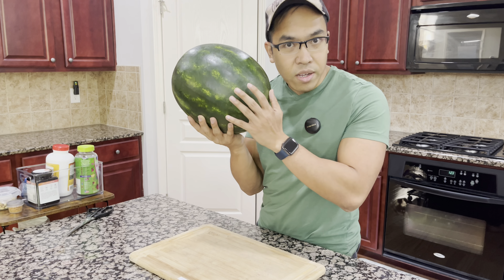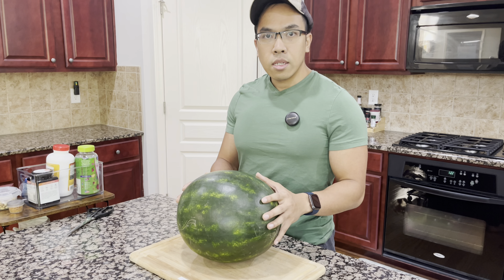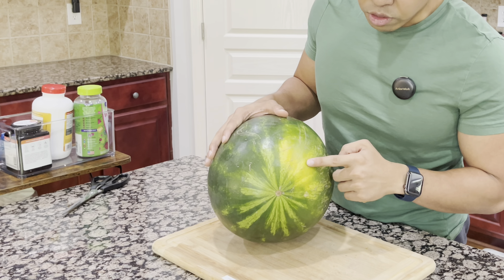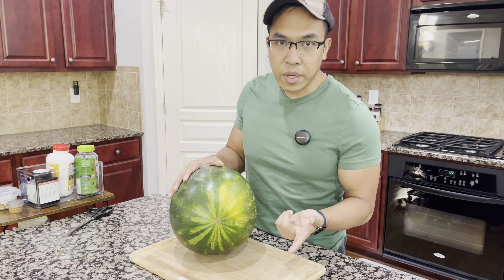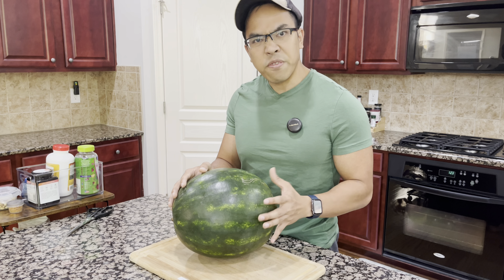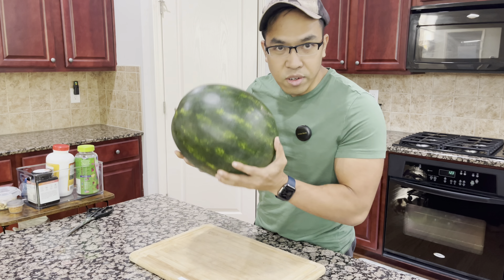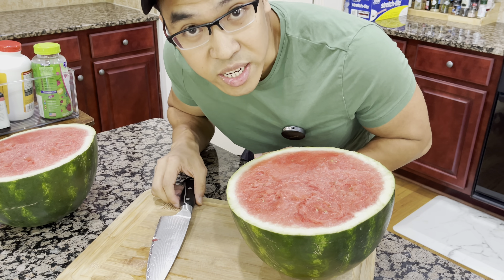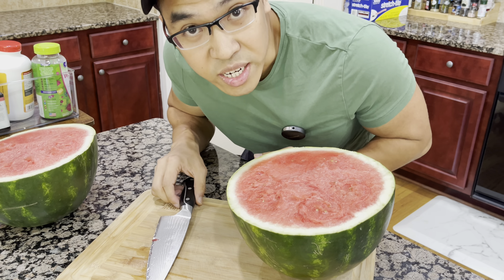How To Pick The PERFECT Watermelon In 4 Easy Steps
I’m going to share with you guys how to pick the perfect watermelon every single time. I have not picked a bad watermelon in years and I’ve never slapped a watermelon. I hope you find this video useful in your journey for delicious watermelons too!

Picking fruits should never be a stressful process and it definitely sucks when you buy a watermelon only to find out that it’s bland. I’ve seen many people buy a watermelon, excited to eat it, but then only to find out it’s terrible. One of the worse feeling in the world!

Please let me know if this help you a lot in your watermelon picking! I just want everyone to join delicious watermelon!